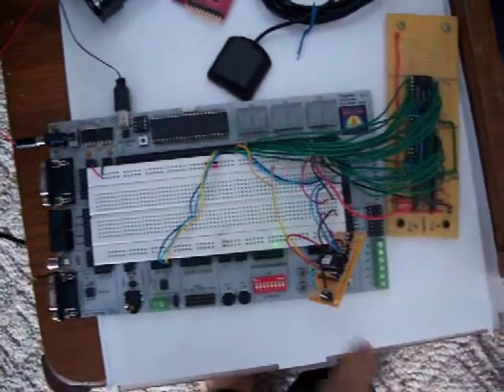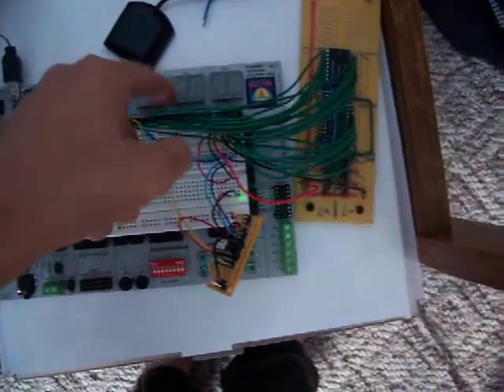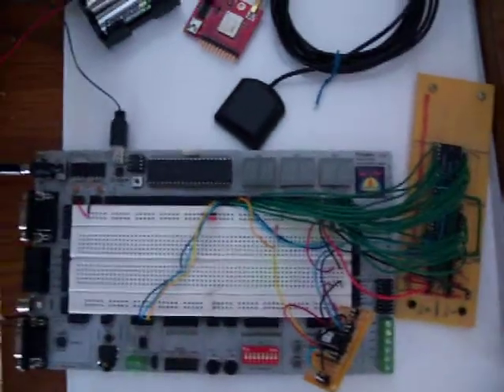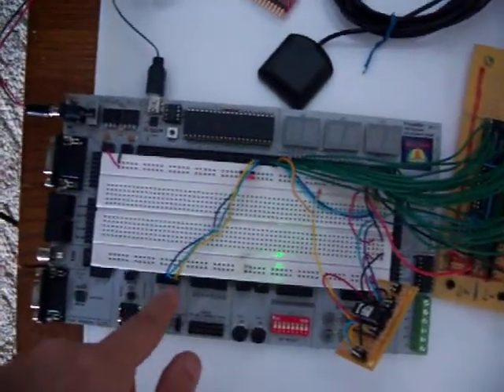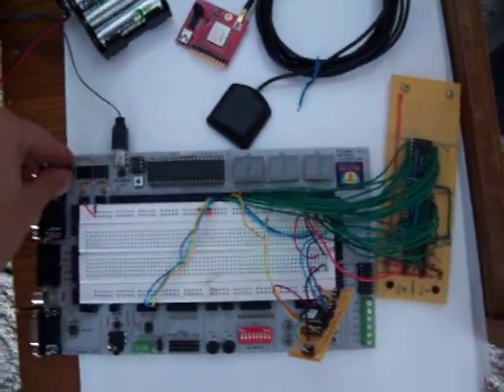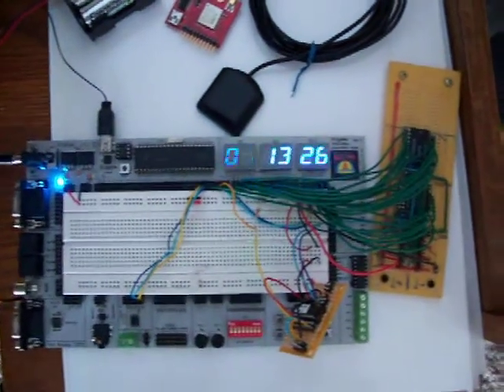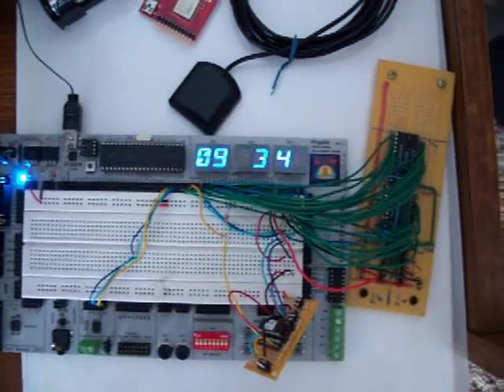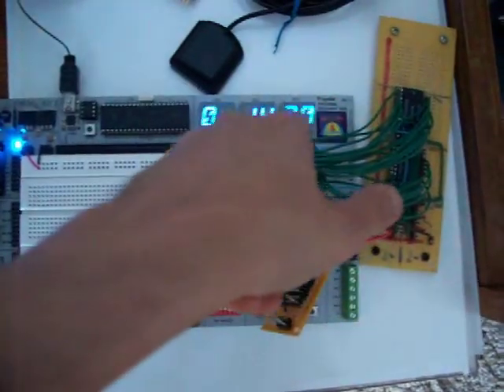Multiplexing W/ A PPDB, PCA9555, and DS1302 - V1.2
I continued my Parallax Professional Development Board, PPDB, project by adding a DS1302 real time clock IC.

The link to the blog, that also has the sourcecode as an attachment is

Hardware Requirements:
  - 2  PCA9555 ICs
  - 1 Parallax Propeller Profession Development Board
  - Wire